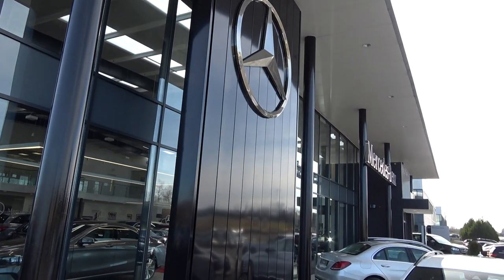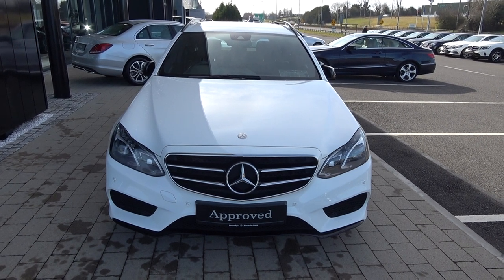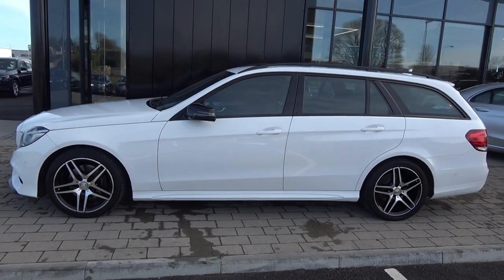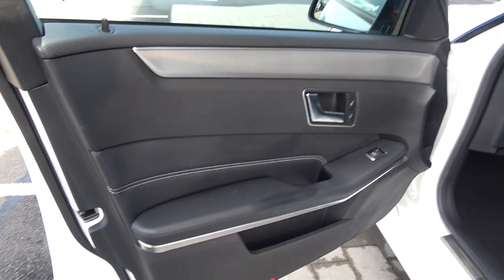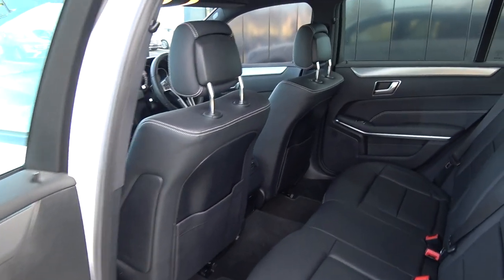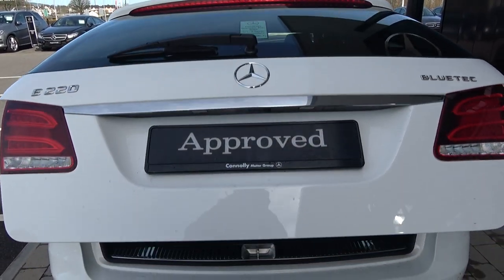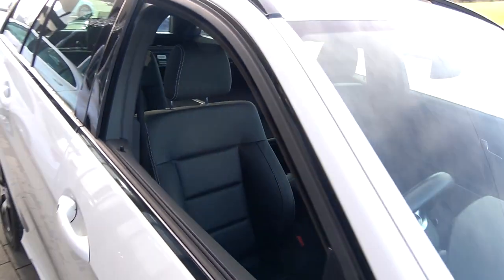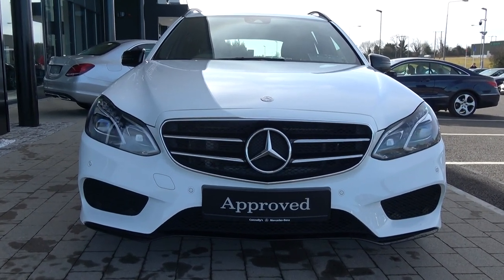CMG MERCEDES-BENZ SLIGO: WG65TZP E-Class Estate E220d Night Edition AMG Auto